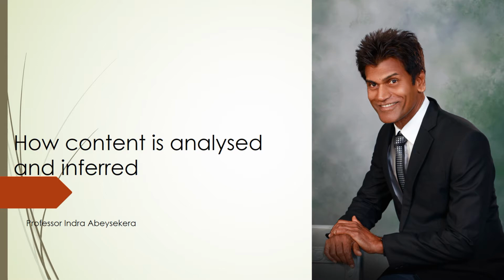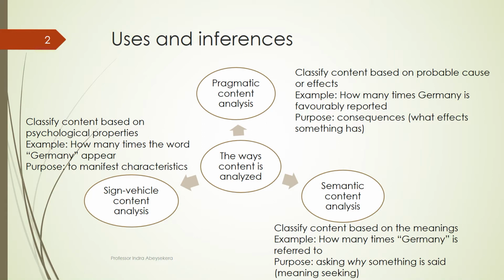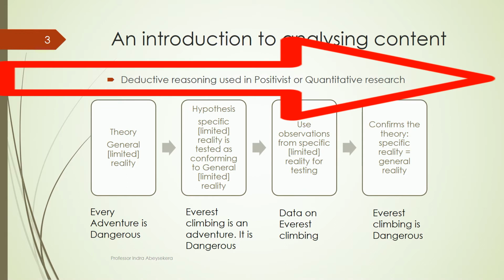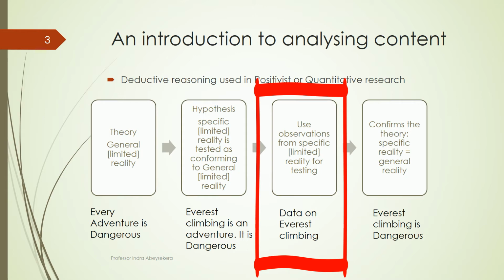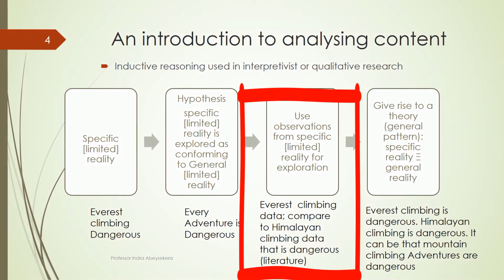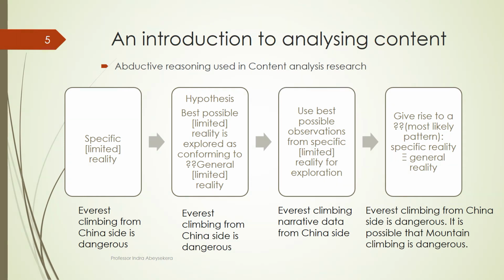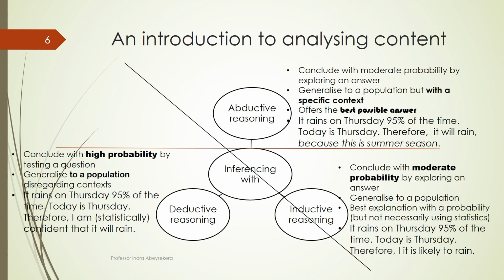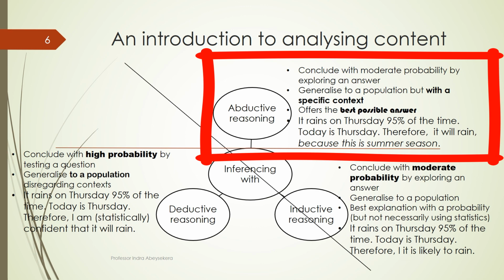How content is analysed in content analysis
There are three ways to analyse content in content analysis: sign vehicle, pragmatic, and semantic.